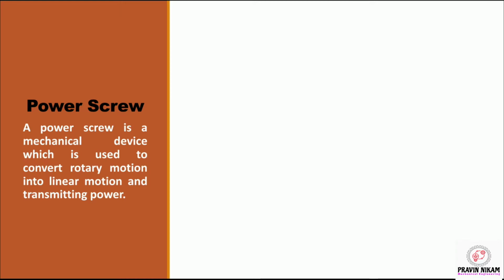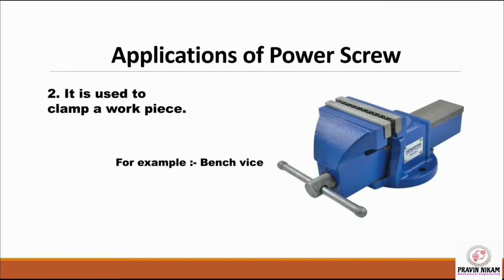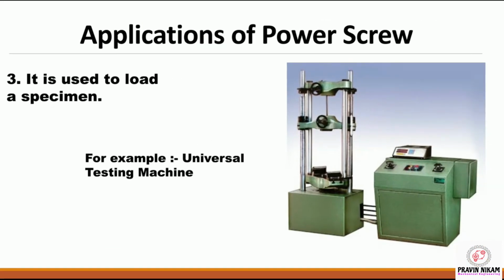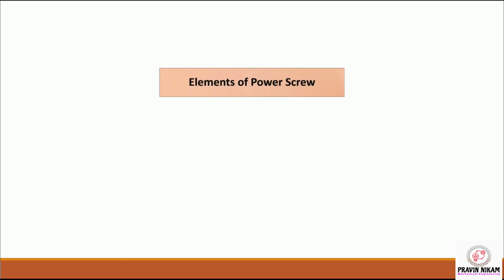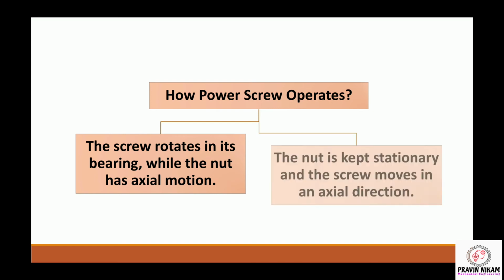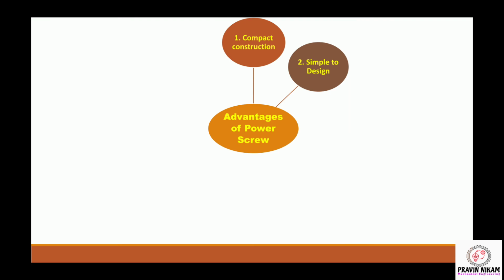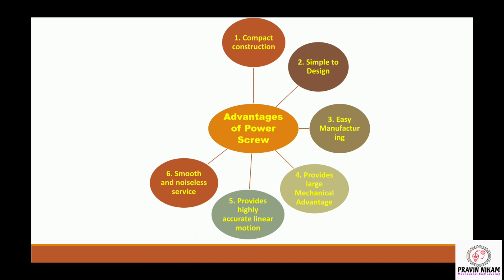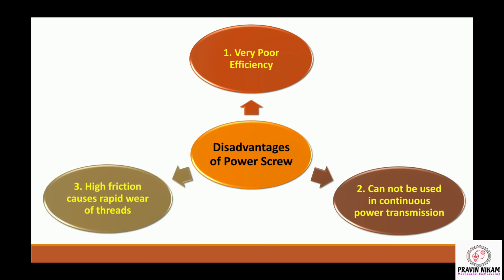Power Screw (Definition, Applications, Advantages, Disadvantages)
Definition of power screw
Applications of power screw
Advantages of power screw
Disadvantages of power screw